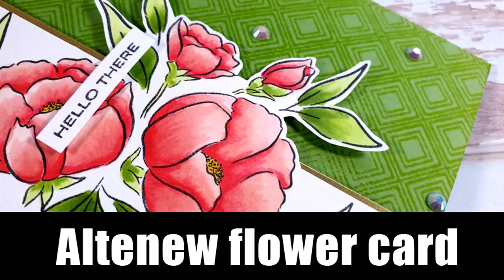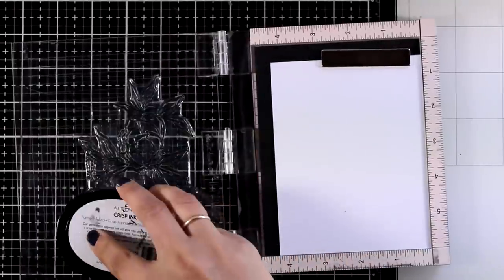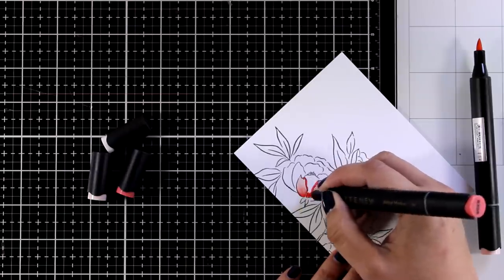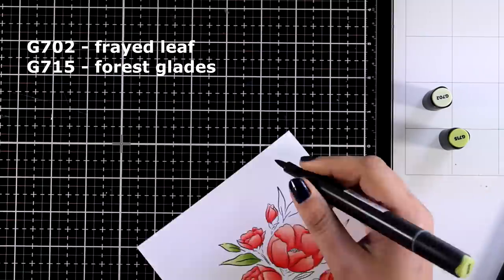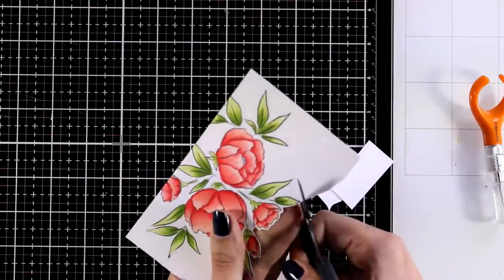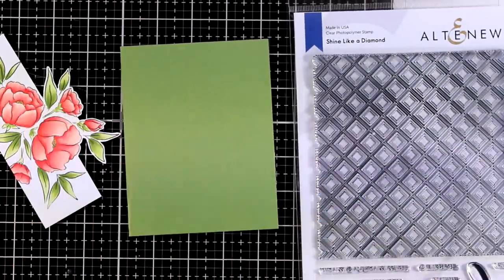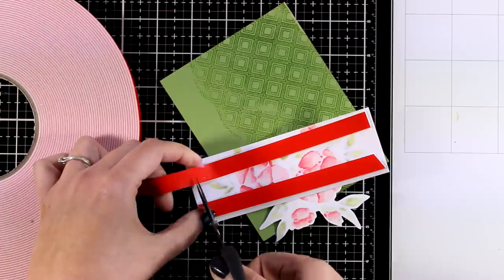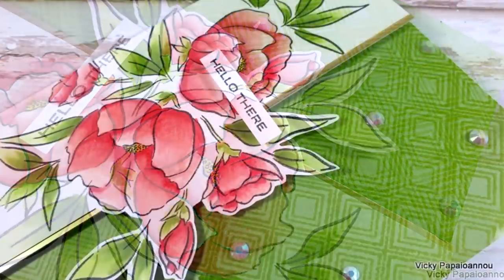Altenew May Release | Flower card & Giveaway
• Full of Whimsy Release – Altenew